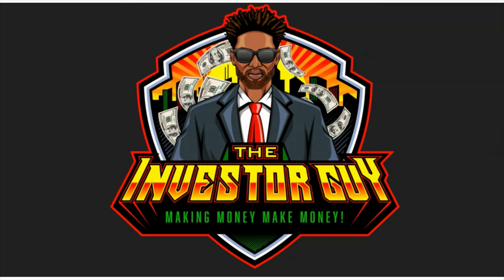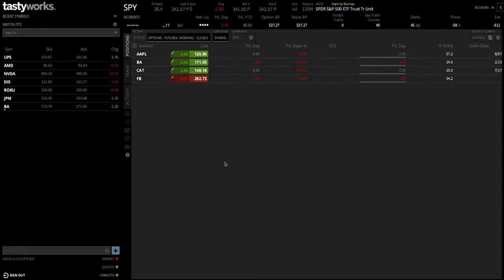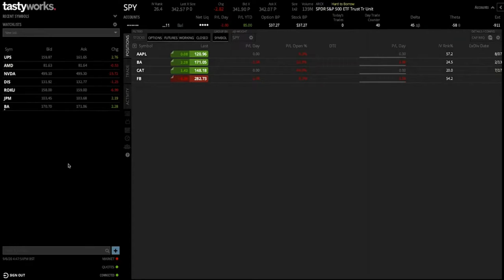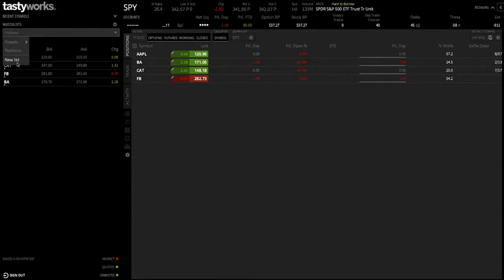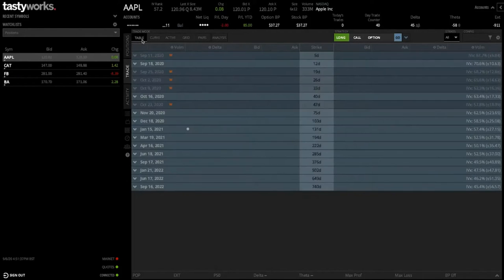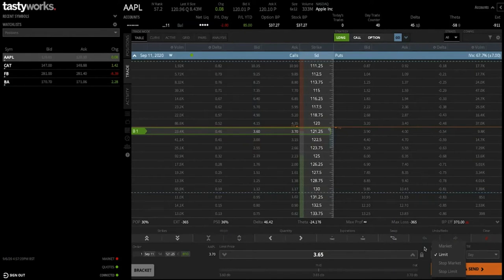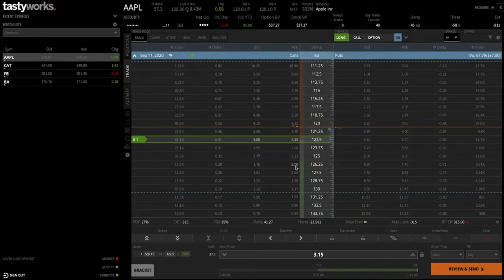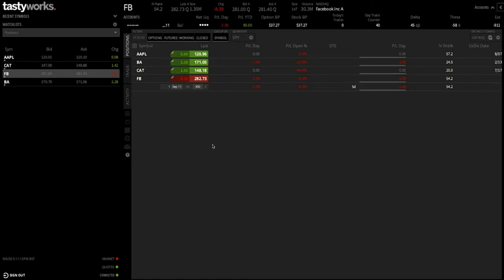💸💸💸💸 A Beginner's Options Trading Tutorial 💸💸💸💸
Welcome to the greatest show on earth! The market is a circus that can entertain or cause grief. We will provide training on emotional and financial money management to help you slow any pain and loss.

Once you can master losing trades and not getting overwhelmed with emotion, then you can join the 10% of traders who make money consistently.

Stocks

Get one of the following trading apps to copy our profitable trade ideas:

(By getting both apps you can get 2 free shares)

Trade Stocks App #1 :

Use your phone to purchase and sell stocks as well as receive a free share when you open an account with the link below and fund it with at least $100 in capital.

Stock Trading App #2

If you have $25,000 or more we have another getting started report with recommended Brokers.

1. Trade Money ATM publishes newsletters, trading, training and educational products related to various markets (collectively and hereinafter referred to as the “Programs”) that are offered for a fee to the general public (fee paying persons hereinafter referred to as “Subscribers”).

2. Trade Money ATM is a research publishing firm utilizing the publisher’s exception to the definition of an “investment adviser” in the Investment Advisers Act of 1940. None of the Programs or any other form of communication delivered or created by Trade Money ATM provides individual, customized investment advice. The Programs are intended to supplement your own research and analysis. The information published is based on the opinions, statistical and financial data and independent research of Trade Money ATM. Trade Money ATM’s Programs do not reflect the views or opinions of any employee, officer or representative of Trade Money ATM.

3. Trade Money ATM publishes information regarding stocks, options, ETFs, and currencies (“Financial Products”). However, the information in our Programs is not customized or personalized to any particular risk profile or tolerance. Nor is the information published by Trade Money ATM a customized or personalized recommendation to buy, sell, hold, or invest in particular Financial Products. Subscribers will need to depend on their own trading and investing skills in order to handle problematic situations that may arise, including consultation with their own brokers and financial advisors as they deem appropriate.

4. Trade Money ATM, its employees, officers and representatives are not responsible for any errors or omissions in any of Trade Money ATM’s newsletters or Programs. Any commentary, analysis, and opinions represent the views of Trade Money ATM, and are subject to change at any time without prior notice. The information provided in the Programs contains material which is obtained from sources which Trade Money ATM believes to be reliable. Although Trade Money ATM believes the information to be reliable, Trade Money ATM has not independently verified or otherwise investigated such information. As a result, Trade Money ATM does not guarantee the accuracy or completeness of any such information. Trade Money ATM’s Programs are not a solicitation or offer to buy or sell any Financial Products.

1. You may lose money trading and investing. Trading and investing in securities, ETFs, options, equities, and foreign currencies is always risky. For that reason, you should trade or invest only “risk capital” – money you can afford to lose.